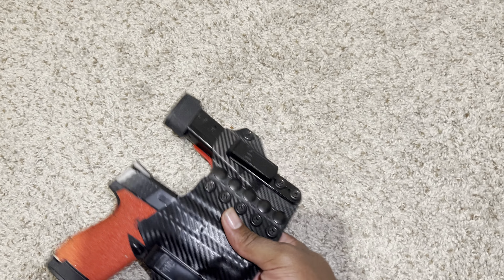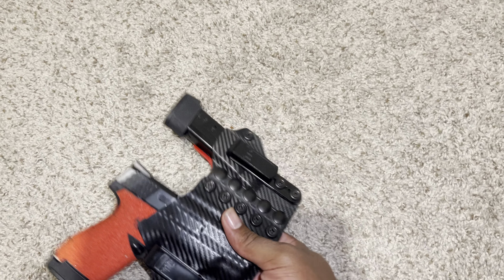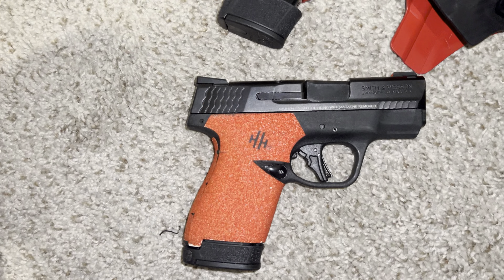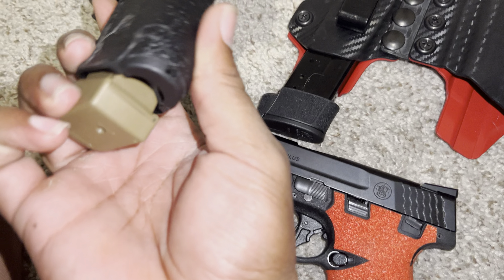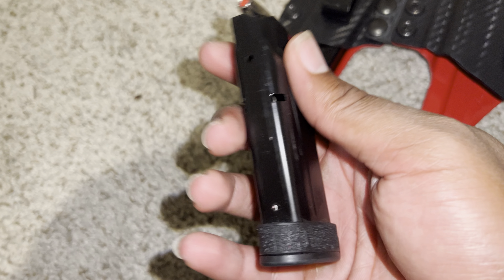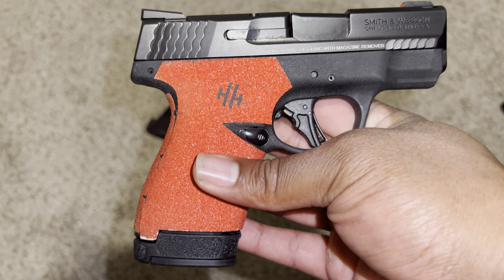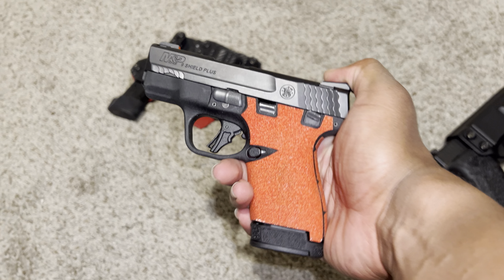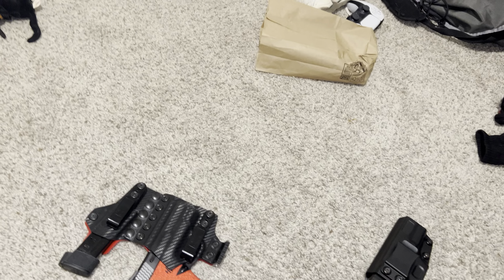SHIELD PLUS IN A TIER 1 CONCEALMENT IWB HOLSTER